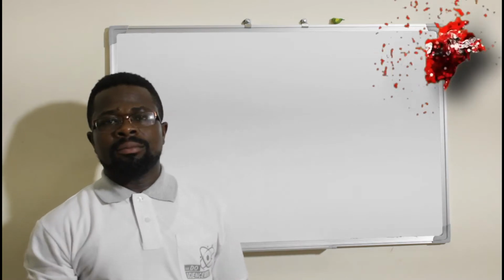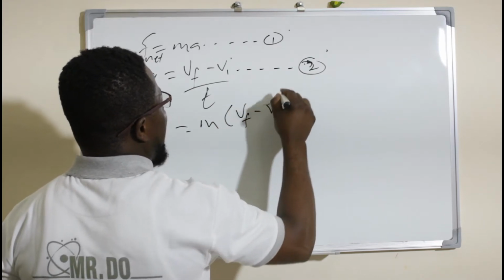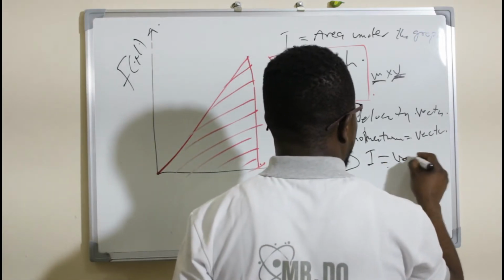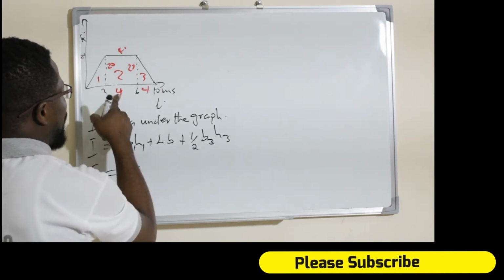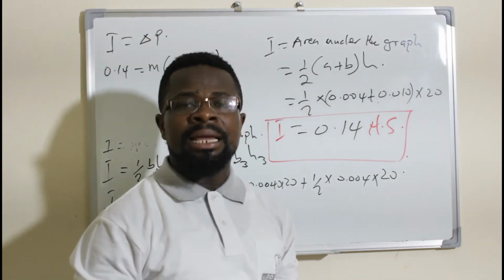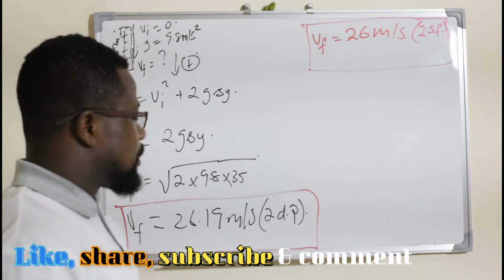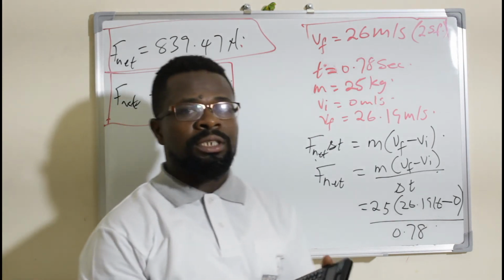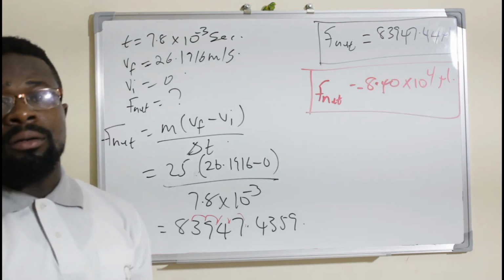Momentum in 1D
This physics video explains the concept of impulse and linear momentum in one dimension.
Here is a list of topics:
 1. Momentum Definition - Mass in Motion - Mass times Velocity
2. Momentum: Vector Quantity - Magnitude and Direction
 3. Units of Momentum - Kg m/s
4. Newton's Second Law of Motion - F=ma - Net Force is mass times acceleration
 5. Net Force - the rate of change of momentum
 6. Impulse Momentum Theorem / Principle
7. Force, Impulse, and Change in Momentum Physics Problems - Calculating Final Speed / Velocity
8. Calculating Impulse Given Contact Time and a Constant Force Plus a Variable Force
 9. Impulse - Area Under Curve of Force vs Time Graph - Calculus & Physics
 10. Using Average Force to Calculate Impulse